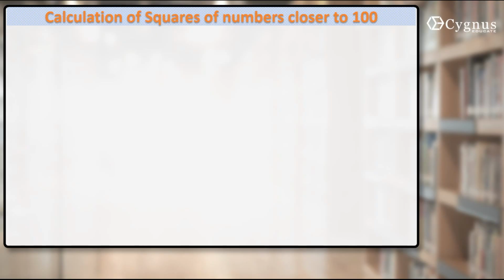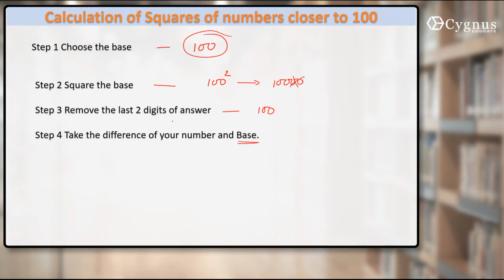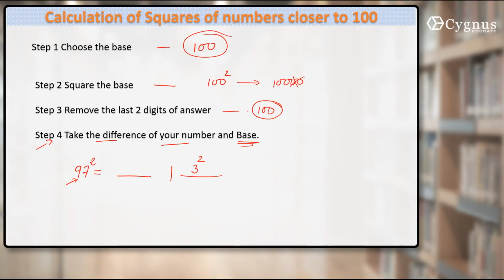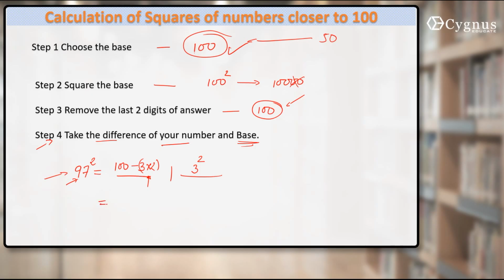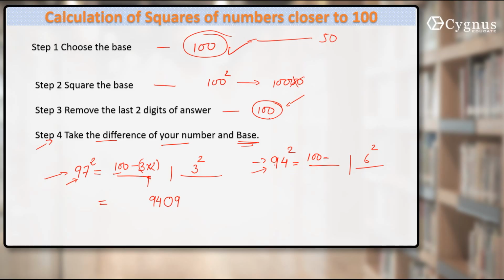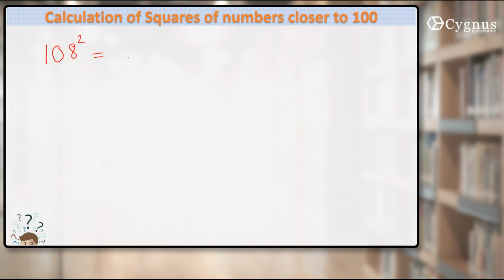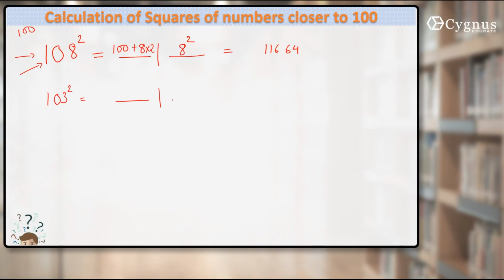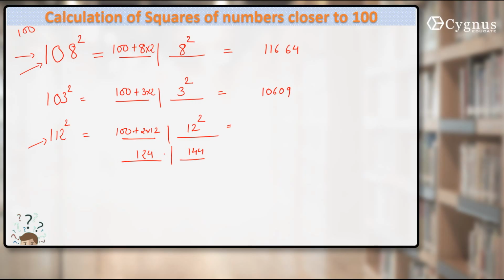CALCULATION OF SQUARES OF NUMBERS CLOSER TO 100 | SPEED MATHS | CAT SHORT CUTS | SANDEEP BIKHANI